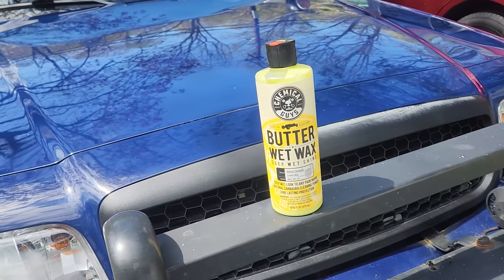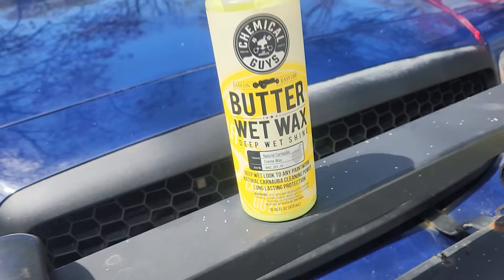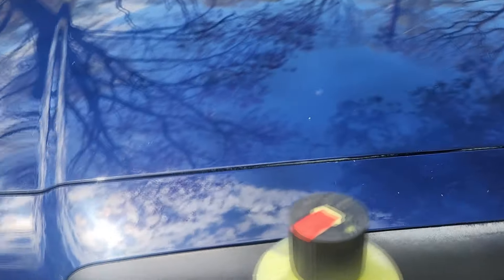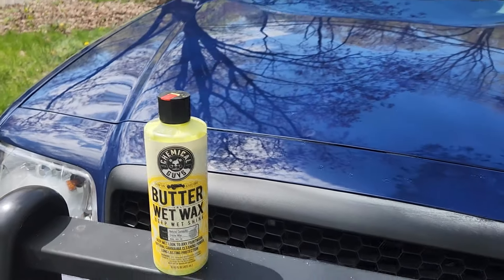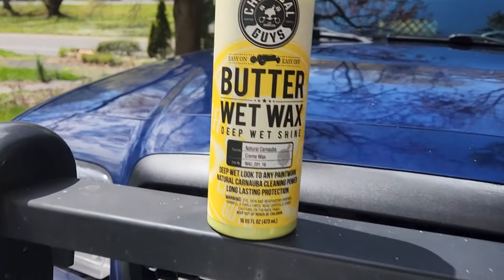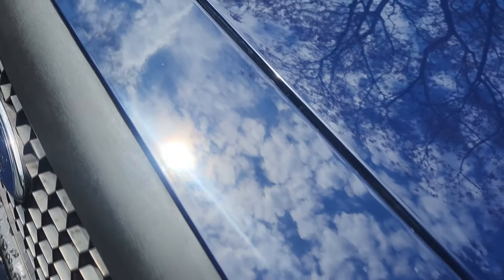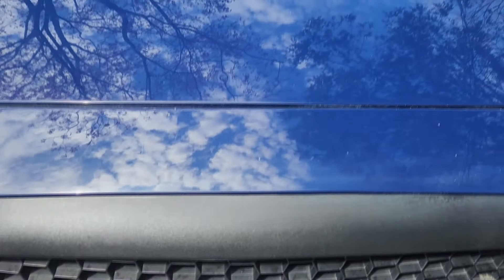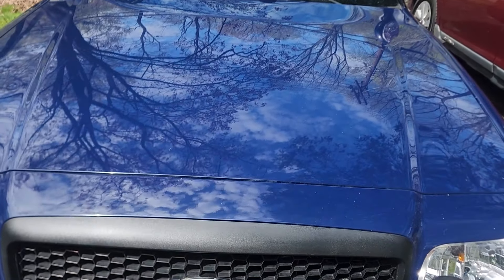Chemical Guys Butter Wet Wax On The Ford Police Interceptor P71 Pb1 Paint Review